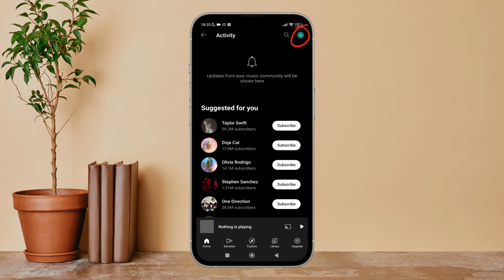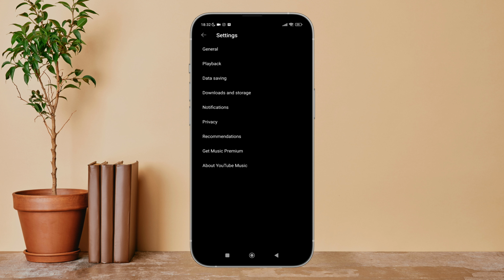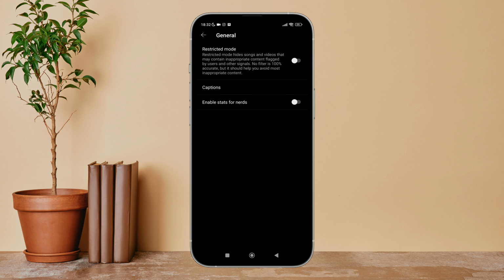Enable Stats For Nerds On YouTube Music. |Technologyglance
Welcome to our step-by-step guide on how to enable the "Stats for Nerds" feature on YouTube Music! In this video, we’ll show you how to turn on this feature, which provides detailed technical information about your audio and video playback. Whether you're using an Android or iOS device, we’ll walk you through the process to activate this setting.